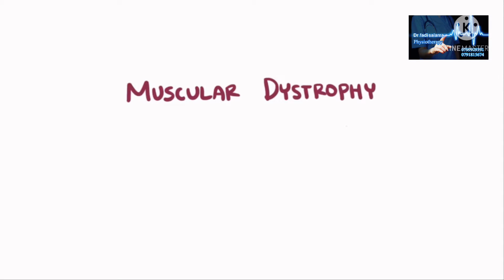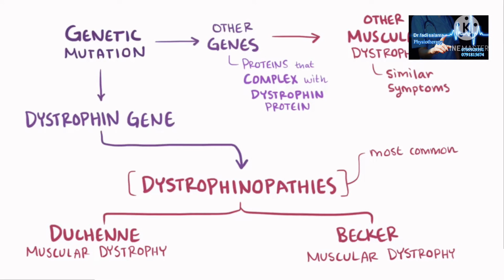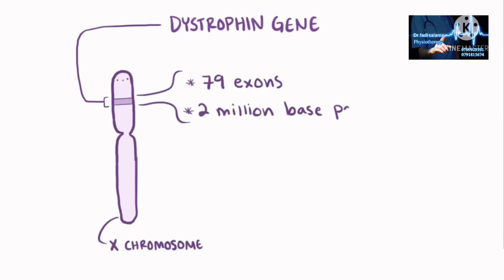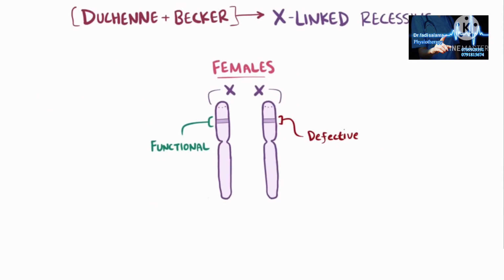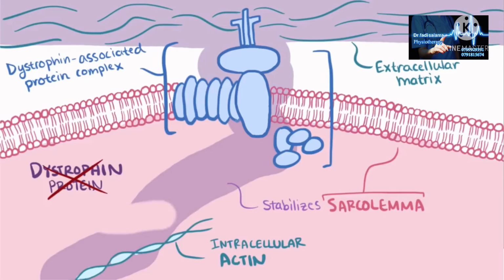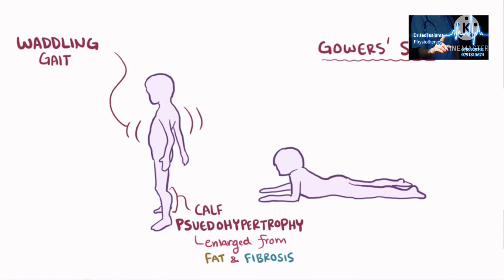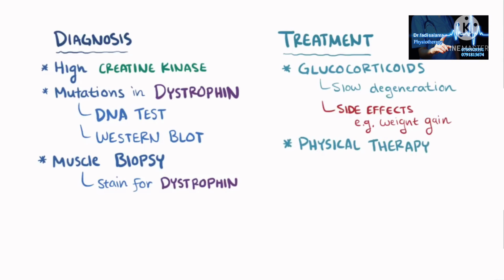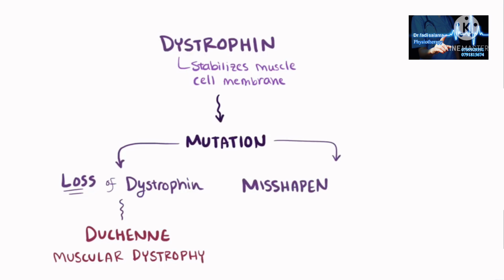ضمور العضلات – الأسباب والأعراض والعلاج والأمراض